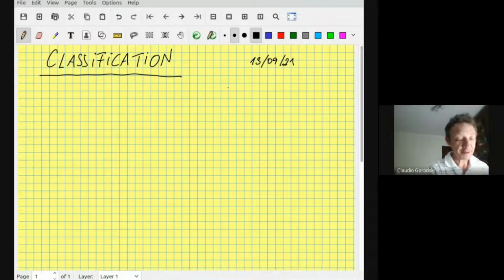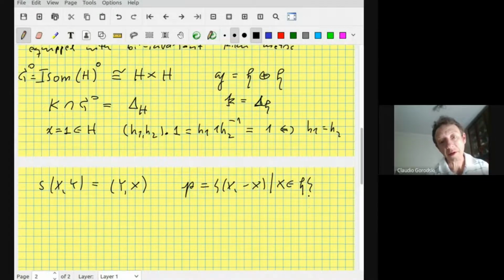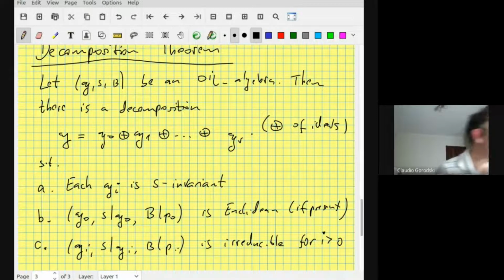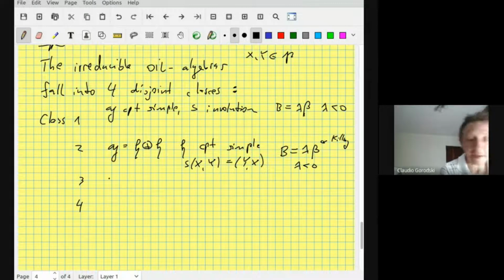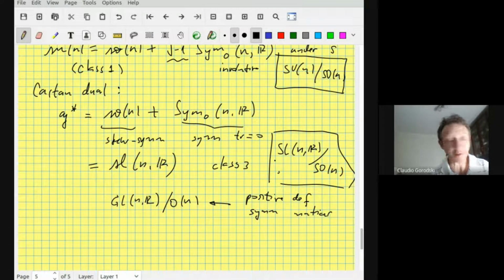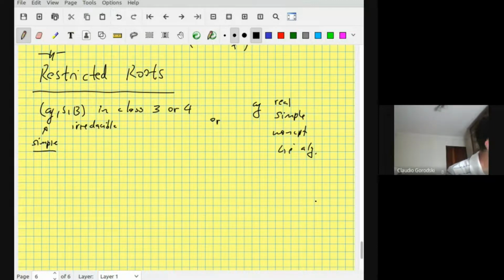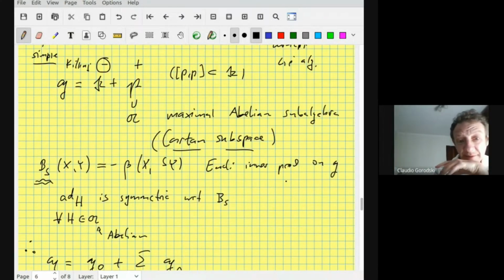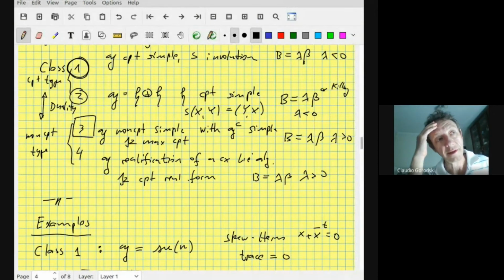Claudio Gorodski - DAY 2 - An introduction to the theory of symmetric spaces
Minicourse delivered at the VII School and Workshop on Lie Theory.